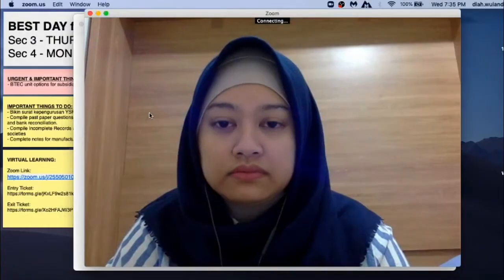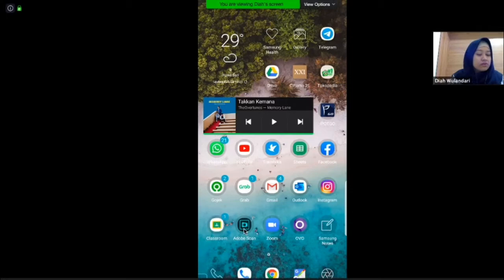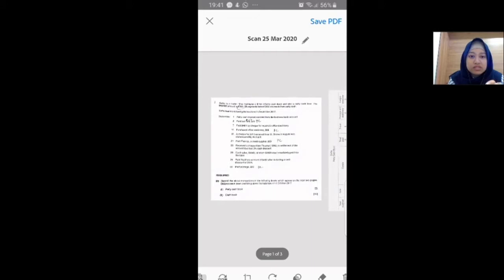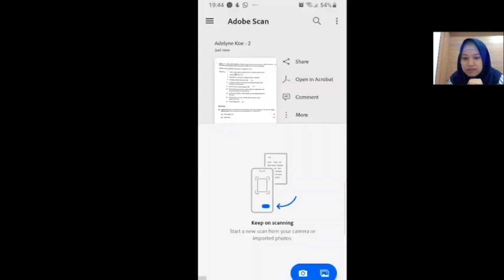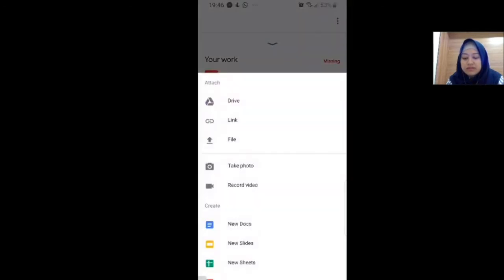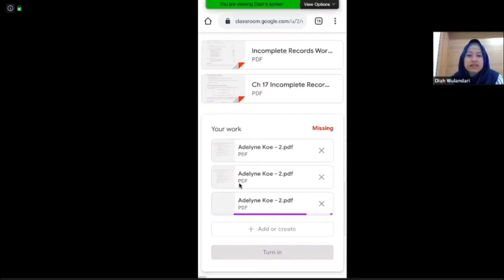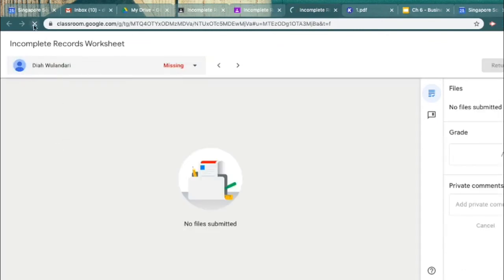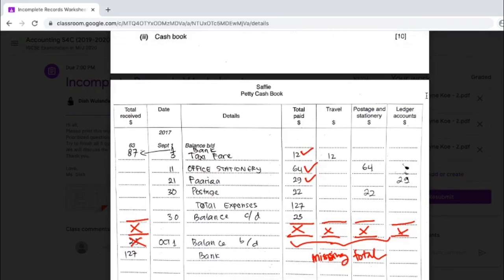How to Submit Worksheets into Google Classroom Using Adobe Scan